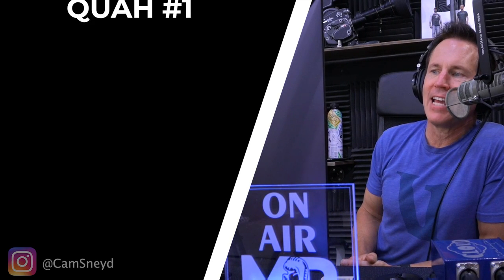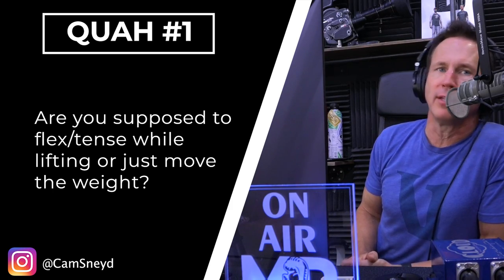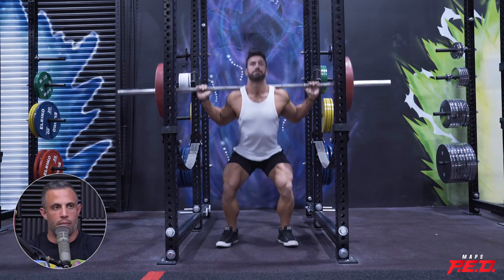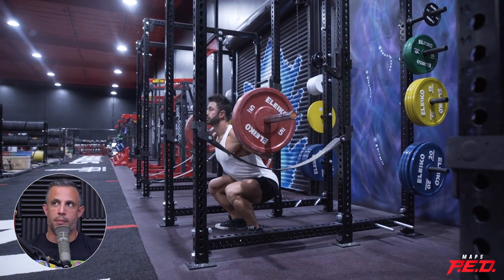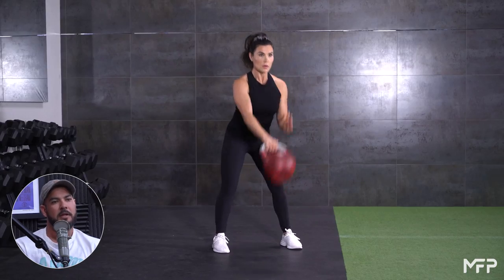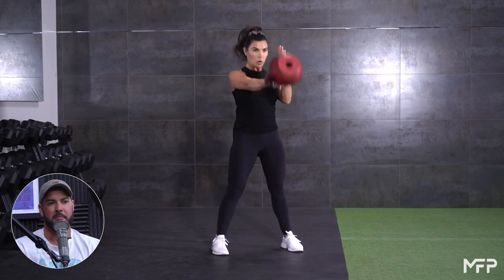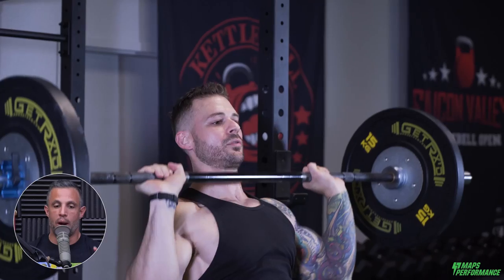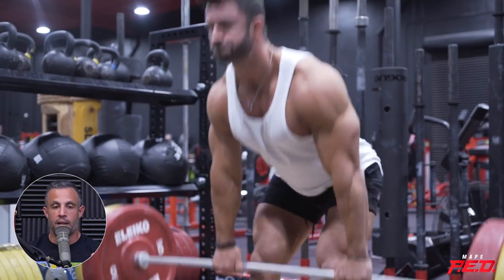Should You Tense Your Muscles While Lifting?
In this QUAH Sal, Adam, & Justin answer the question “Are you supposed to flex or tense while lifting, or just move the weight?"

How Lifting The RIGHT Way Can Help You Achieve Your Goals – Mind Pump Blog